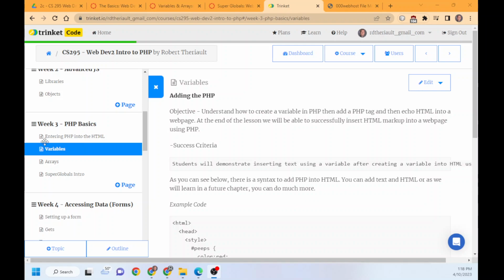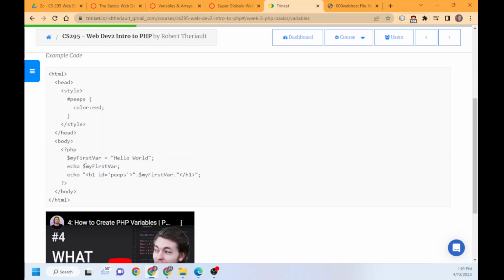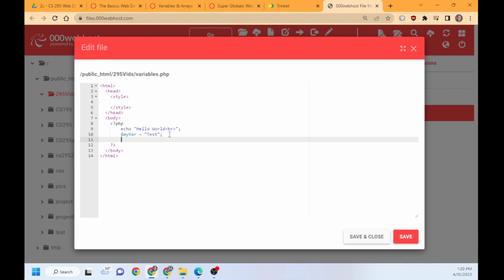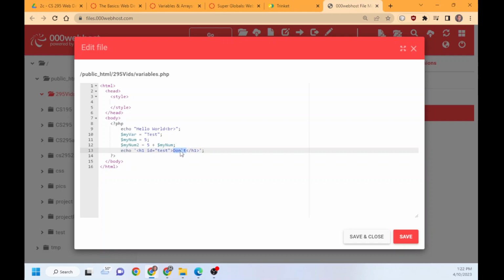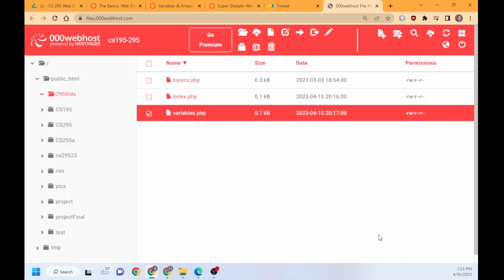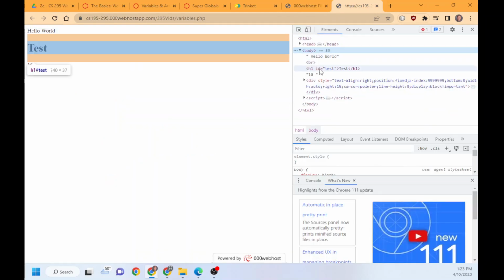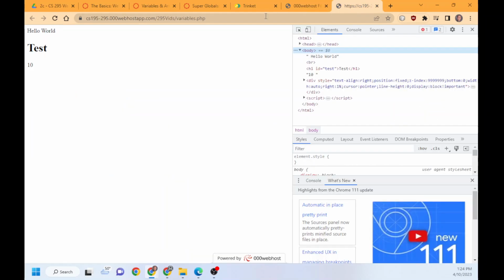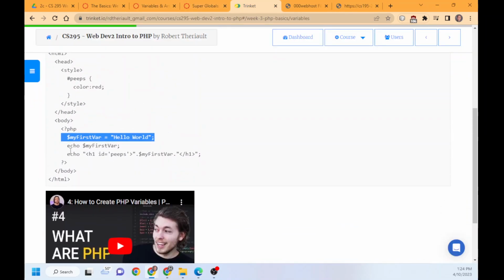CS295 - Wk3 - PHP Variables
Quick lesson on how to use variables in PHP.